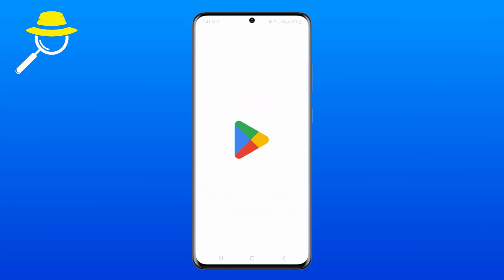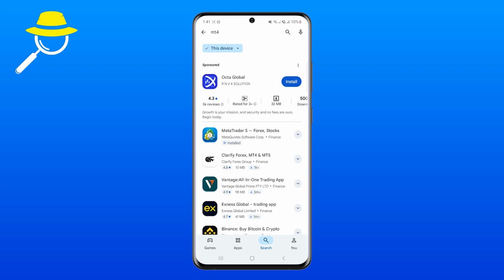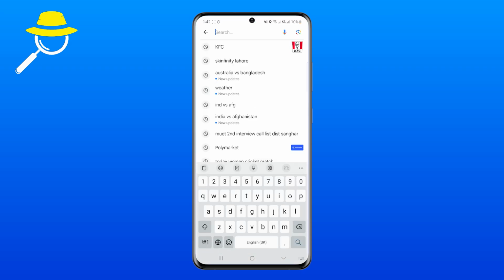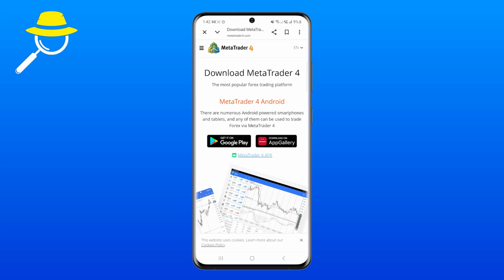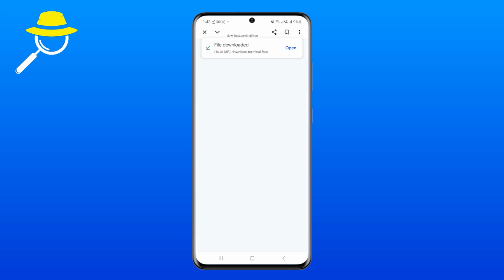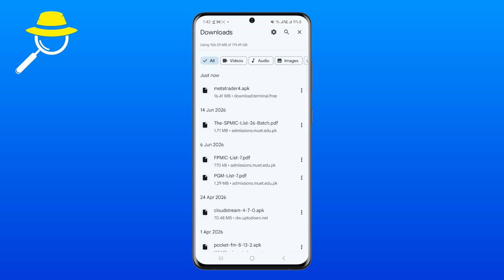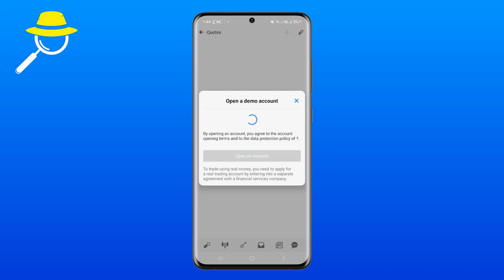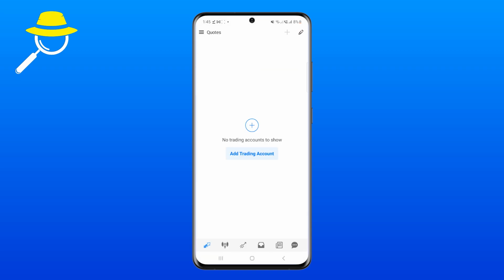How to Download MetaTrader 4 on iPhone/Android (2026 Updated)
Learn how to download MetaTrader 4 on iPhone and Android with this easy 2026 updated guide. This tutorial shows you where to get the MT4 app, install it correctly, and start trading in just a few minutes. Follow the step-by-step instructions to set up MetaTrader 4 on your mobile device.